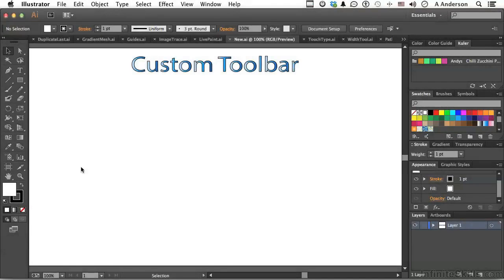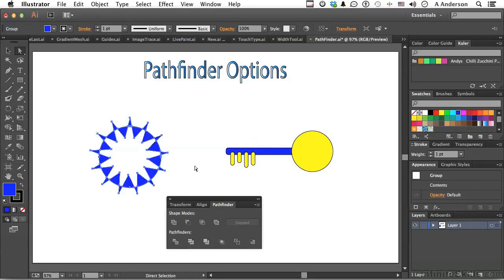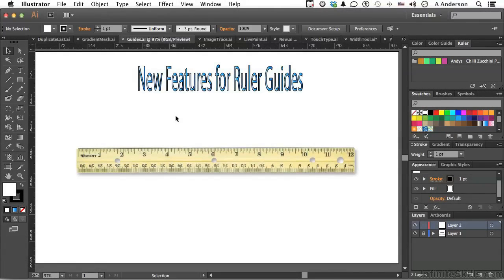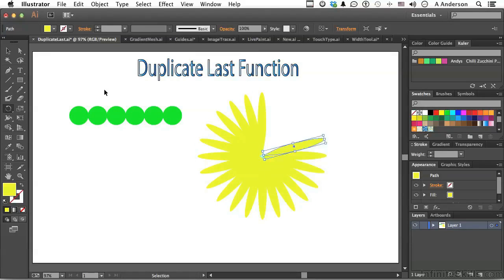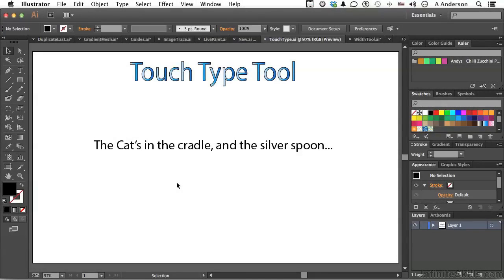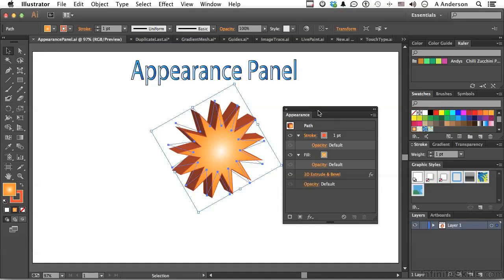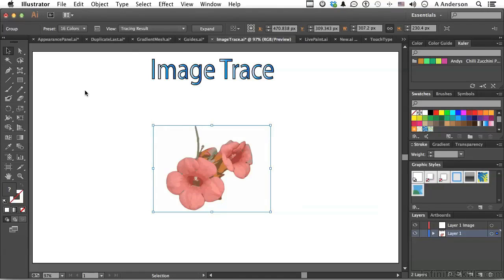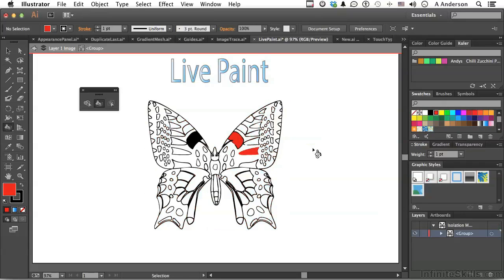HTML Illustrator Top Ten Hits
Illustrator Top Ten Hits
I love Illustrator